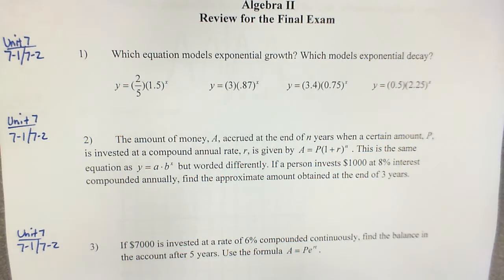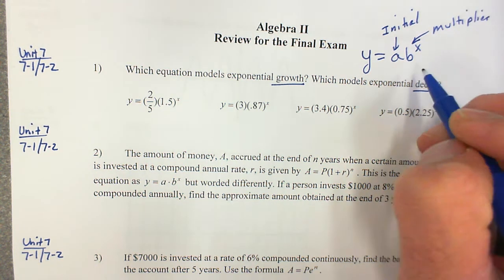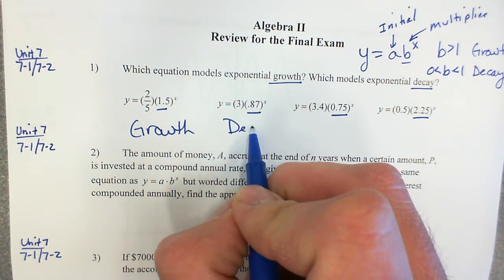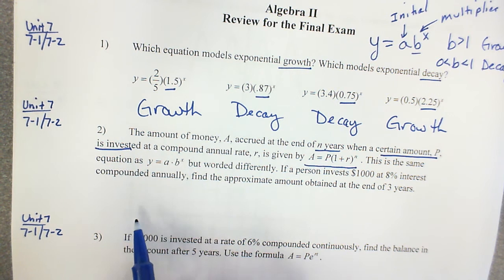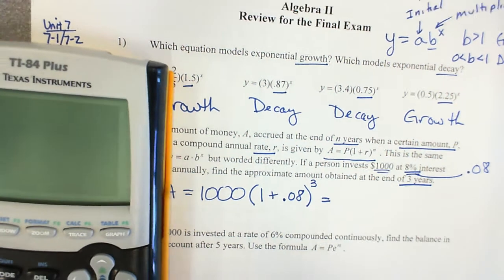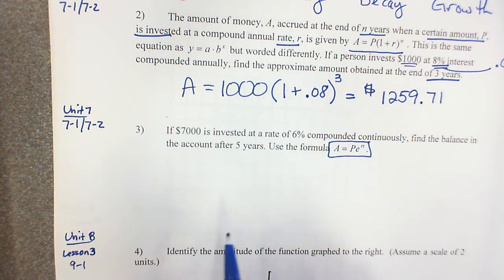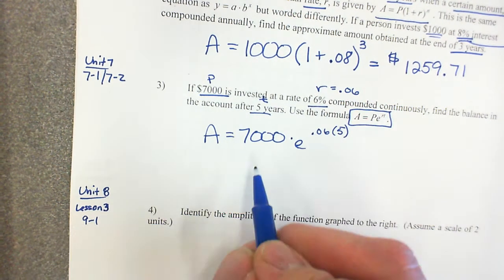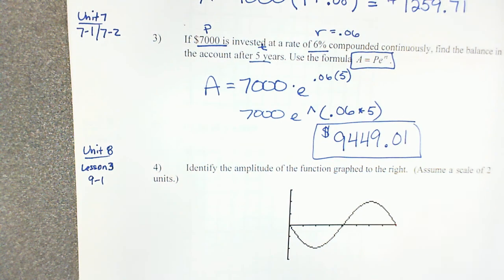Algebra II Final Exam Review #1-3.wmv